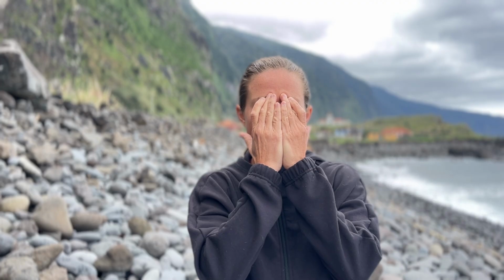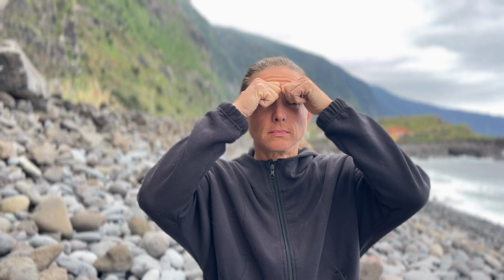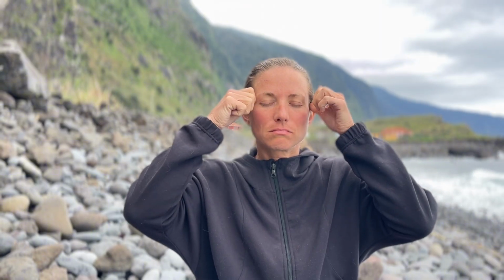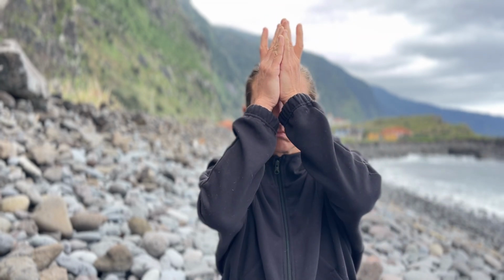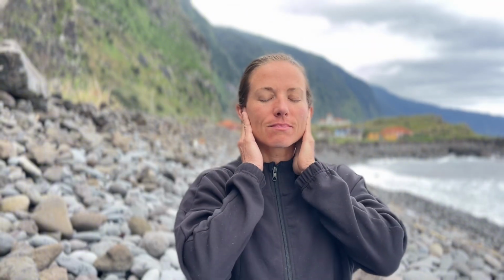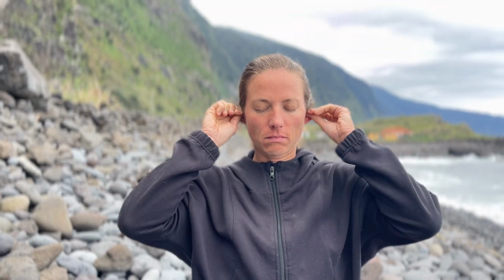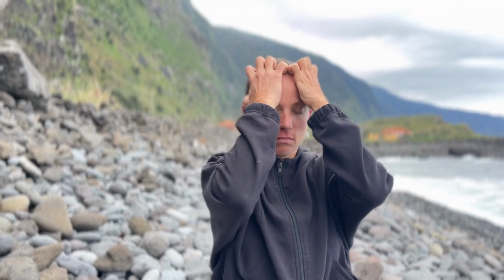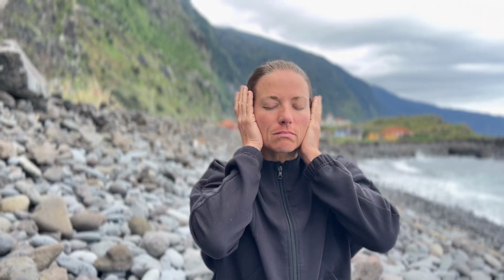15 Min Morning Anti-Aging Facial Qigong Massage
Clear out congestion, baggy eyes, and look fresh for your day. This qigong massage routine stimulates acupuncture points and meridians to nourish your face more than skin deep.

It's like an energy facial!

It also helps improve eye fatigue, sharpen vision, and over time can lessen tension headaches and sinus congestion. Let's do this!

🧘🏼 Sign up to the Aging is Art newsletter for tips on balancing hormones, reducing stress, and thriving through perimenopause